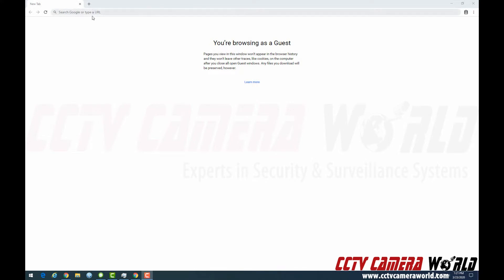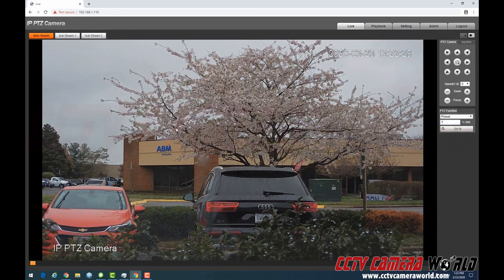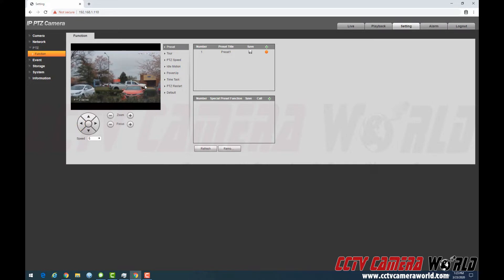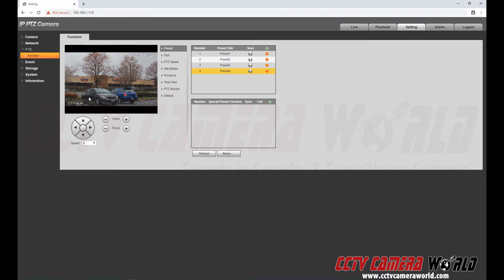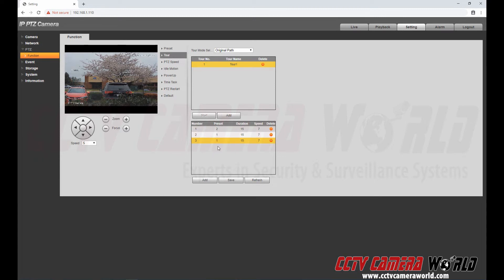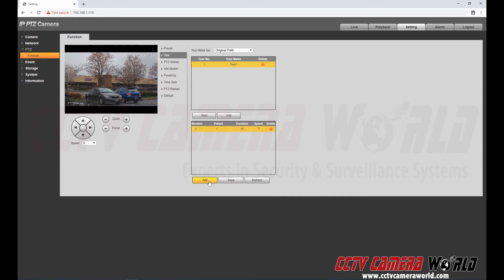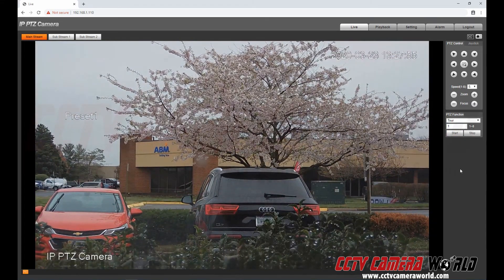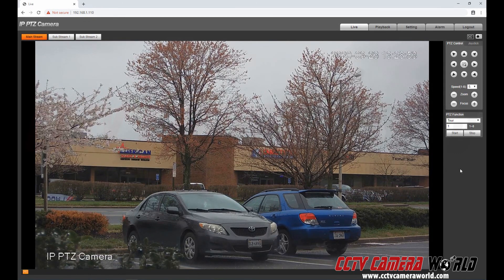How to set Presets and Tours on Network PTZ Cameras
In this quick tutorial we show you how you can use the web interface of an IP PTZ camera to set preset and tours.